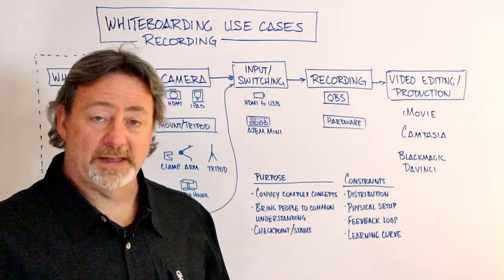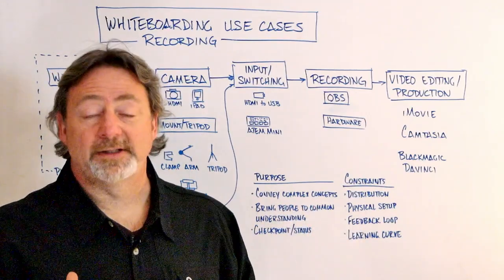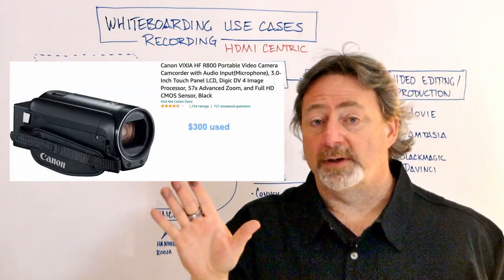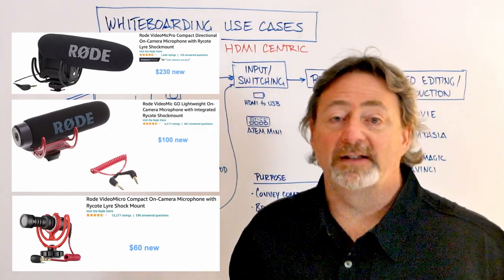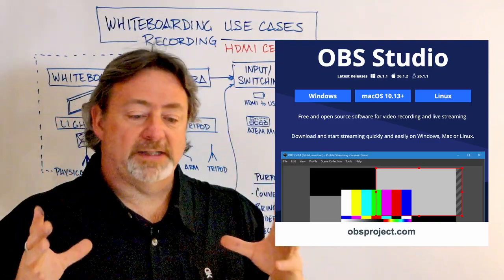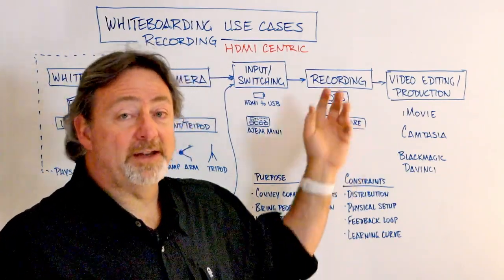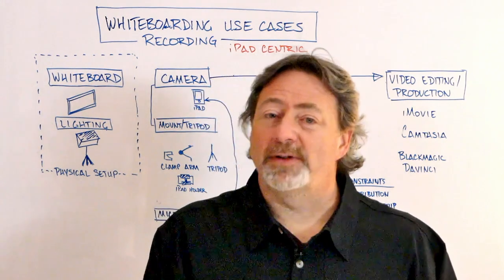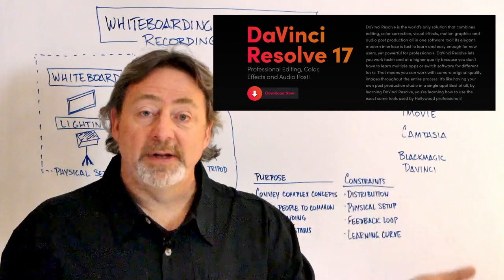Whiteboarding Use Cases - Recording a Whiteboard Video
In this video Rocket explores Recording Whiteboards and the different components involved. This covers both HDMI-based and iPad-based solutions.

Recording and distributing Whiteboard videos is effective at communicating complex subjects in an enjoyable way. This is a great way to bring people up-to-speed on a situation and to drive common understanding across participants.

 - Tools Mentioned -
iPhone / iPad
Canon VIXIA Camcorder
Lumix G7 camera
Rode VideoMicPro, VideoMicGo, VideoMicro
Rode Wireless Go II
Sennheiser XSW-D Portable Lavalier Set
Apple Airpods (or other Bluetooth headset)
Elgato Camlink (HDMI to USB Capture Card)
HDMI to USB Video Capture Card
Manfrotto Mounting Super Clamp and 244RC Magic Arm Quick Release
iMovie (MacOS, iPad, iPhone)
OBS Software (MacOS, Windows, Linux)
Techsmith Camtasia (MacOS, Windows)
Blackmagic Divinci Resolve (MacOS, Windows, (Linux)
Blackmagic ATEM Mini physical switcher
iPad/iPhone mount
Fill light